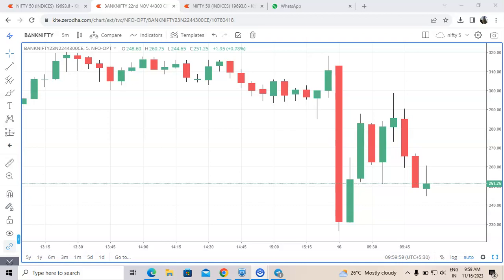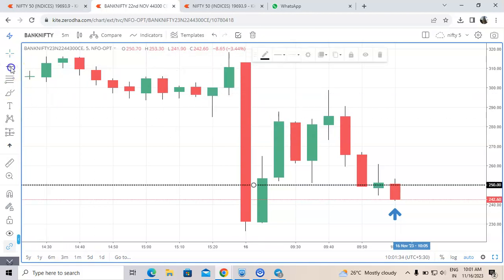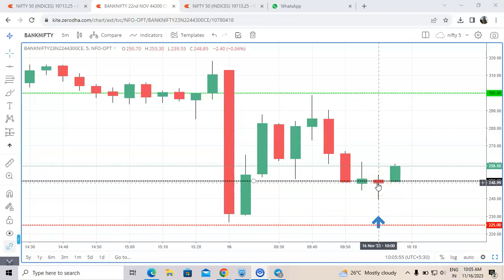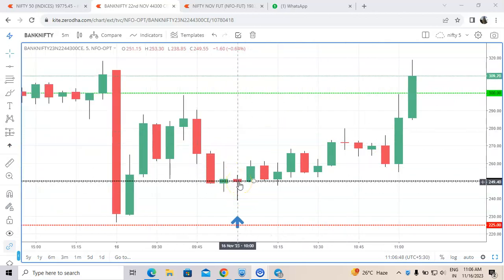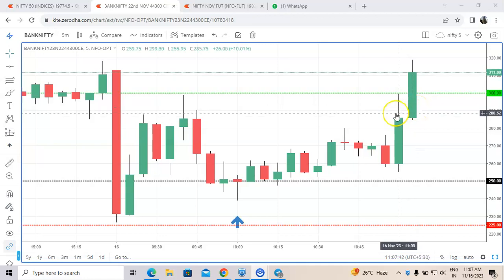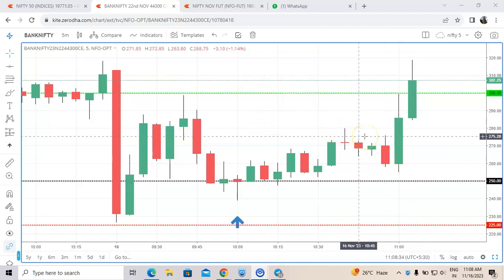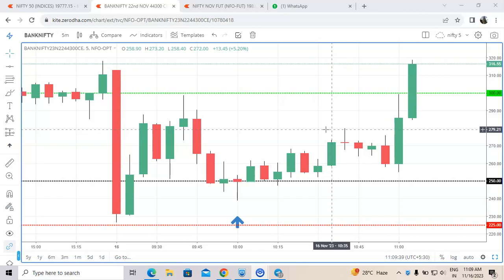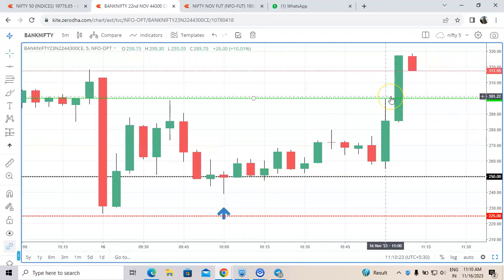LIVE BANK NIFTY OPTIONS 20% - 85% ACCURATE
Beginners or Experienced traders can easily learn this strategy. No trend lines, no support or resistance, zero indicators. Never depend on tips providers or fake softwares or fake algo trading stratgeies. For training, pls ct or whsp: 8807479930. Fees: 6999. Trade at your own risk.